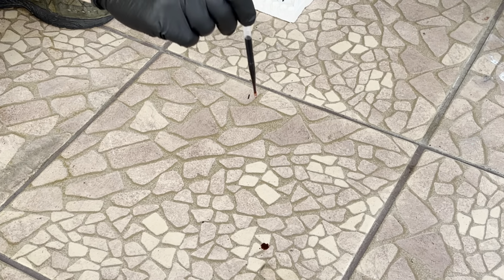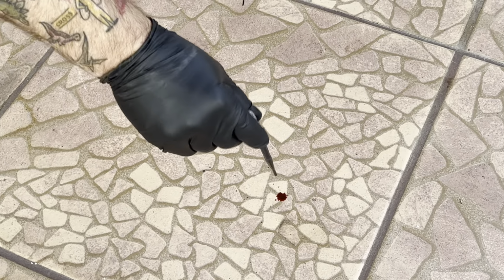Bloodstains on Different Surfaces 🩸❤️💀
🚨 Want to become a better death investigator, crime scene investigator, or bloodstain pattern analyst?

Visit Evidence Over Assumption for professional forensic science training created from over 20 years of real-world experience. You’ll find self-paced online courses, forensic books, downloadable study guides, case-based learning, and resources designed for investigators at every level.

Whether you’re just starting your career or preparing for professional certification, my goal is simple: help you make decisions based on evidence—not assumptions.

🔎 Explore the courses, publications, and free resources today at EvidenceOverAssumption.com

Evidence Over Assumption… because the evidence should always speak first.